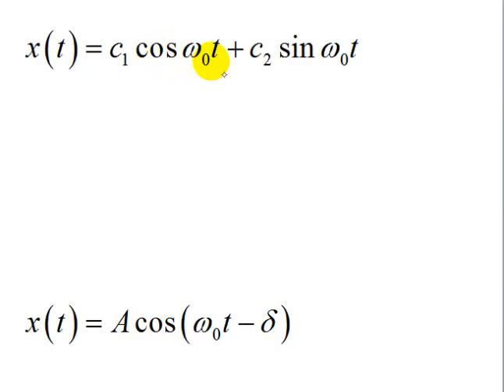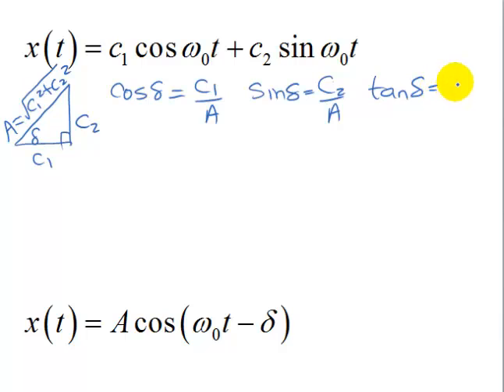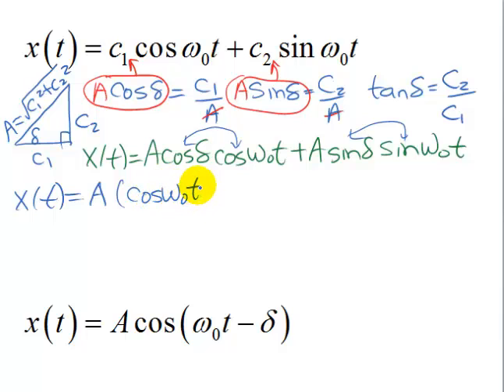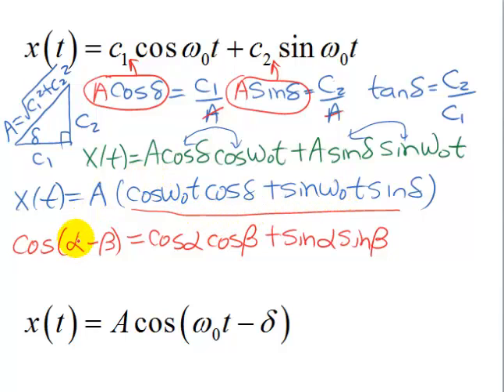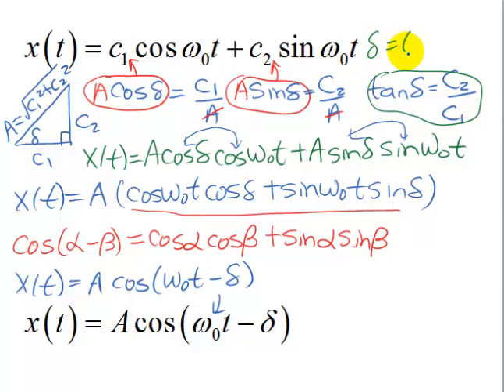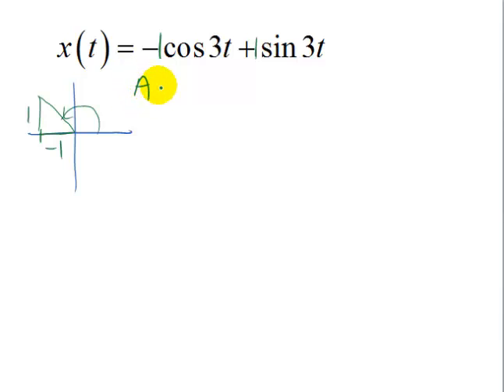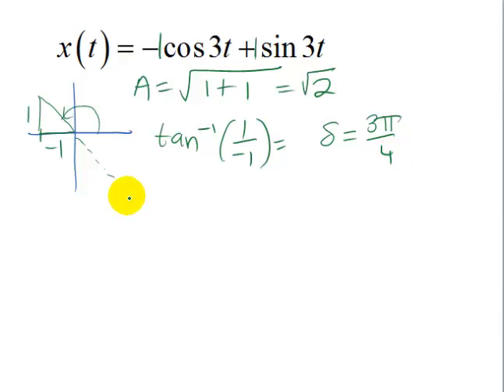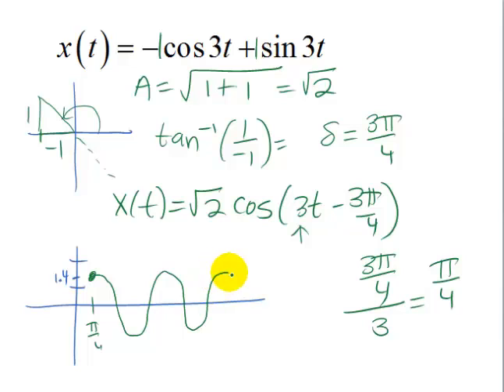Trig to Express as Combinaiton of Sine & Cosine as a Cosine Function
This video shows the trig behind the process of expressing a linear combination of cosine of an angle and sine of the same angle as a cosine function to determine amplitutde and phase shift easily.